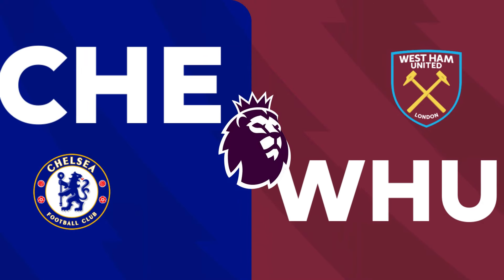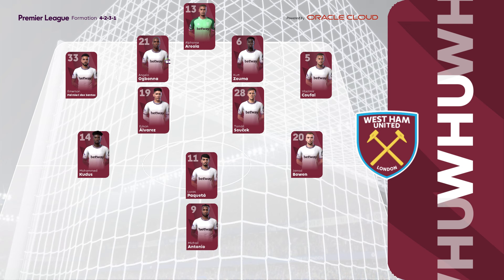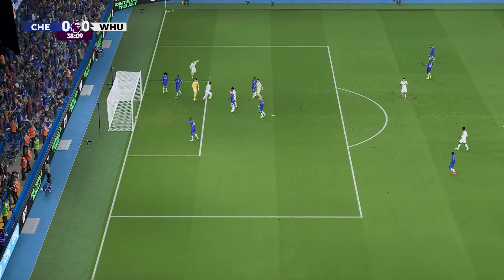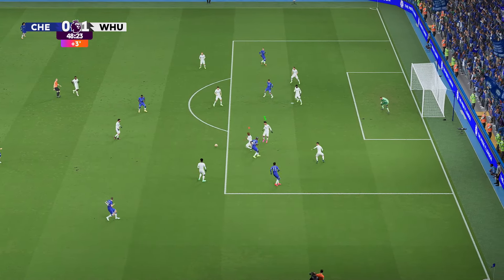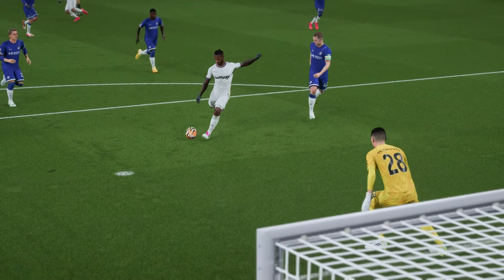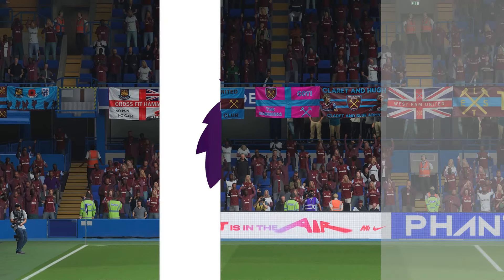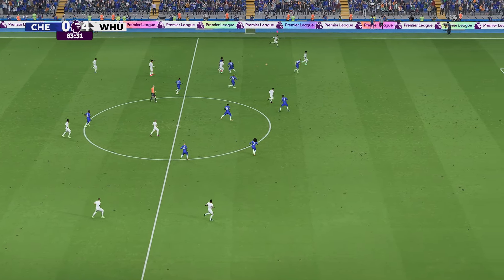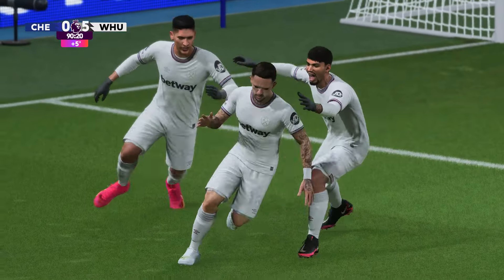HIGHLIGHTS | Chelsea vs. West Ham Utd - Premier League 2023/24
THIS IS THE VIDEO GAME: FIFA 23. IF YOU ARE LOOKING FOR AN ACTUAL MATCH, PLEASE WATCH NO FURTHER.

REALISTIC SLIDERS
PC GAMEPLAY
LEGENDARY DIFFICULTY
UPDATED LATEST SQUAD / REALISTIC INJURIES
NO MORE GOAL FEST AND STUPID SCORES